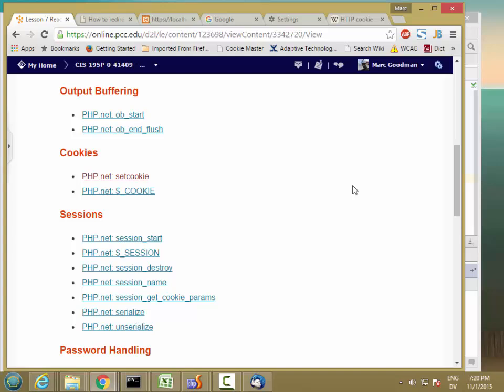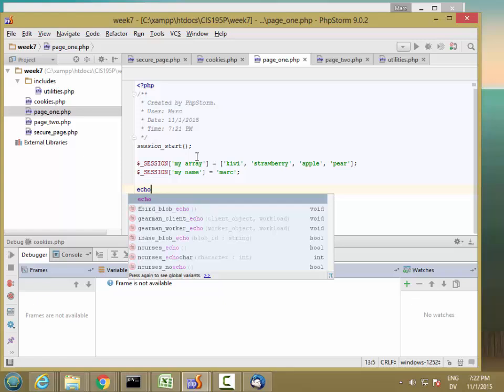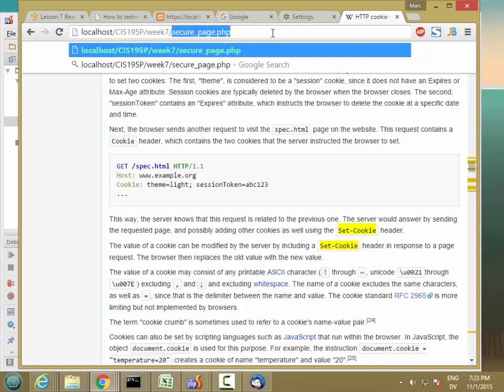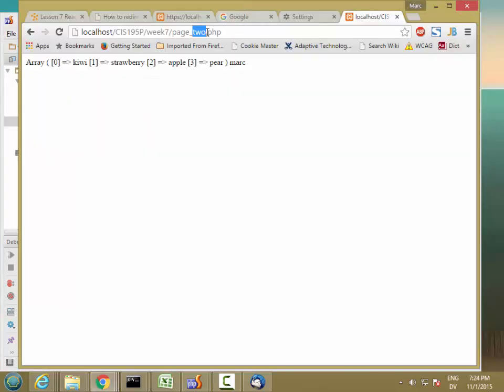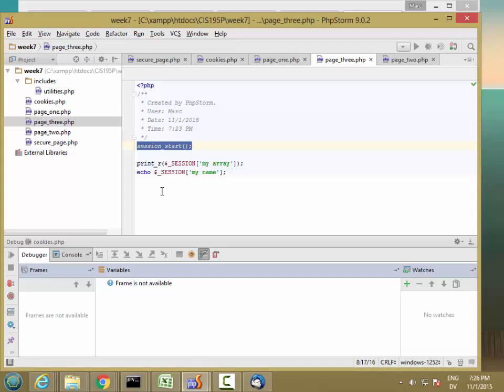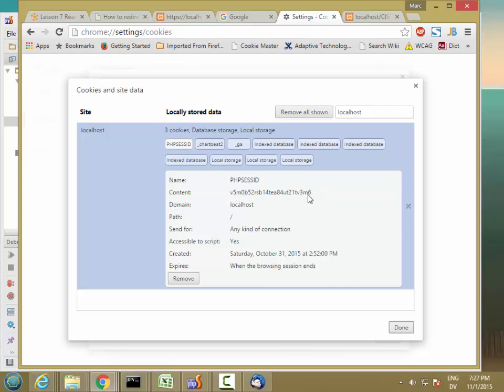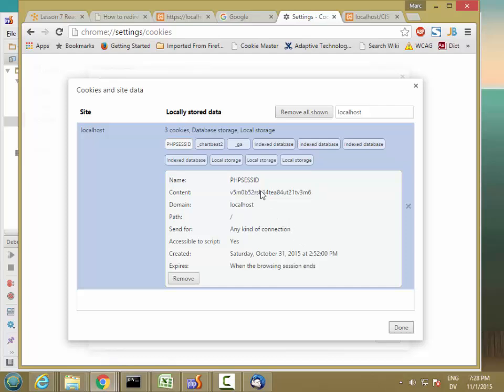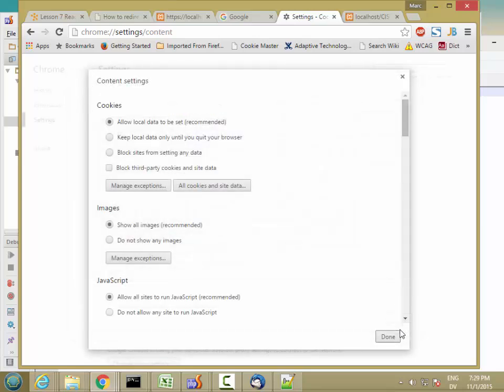195P Sessions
CIS 195P Sessions - Sessions, and how they work. session_start and $_SESSION.